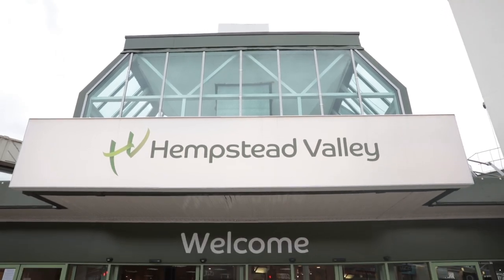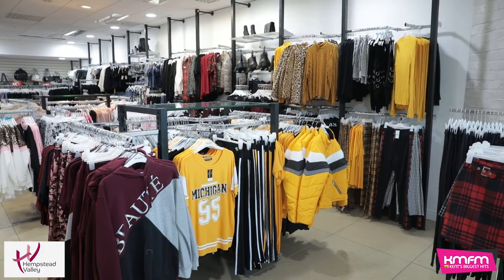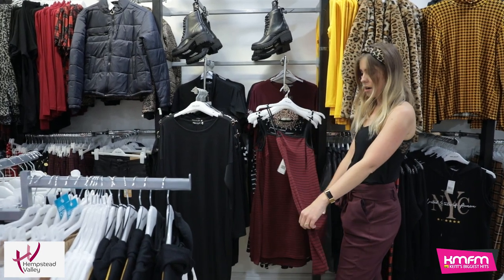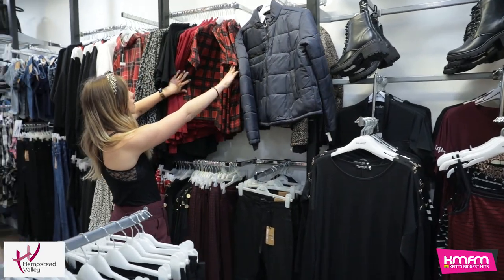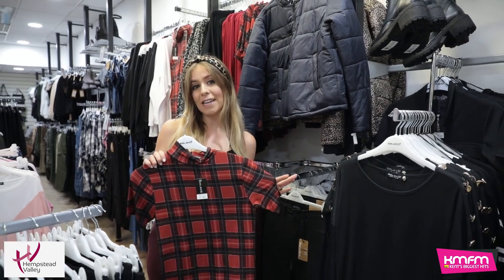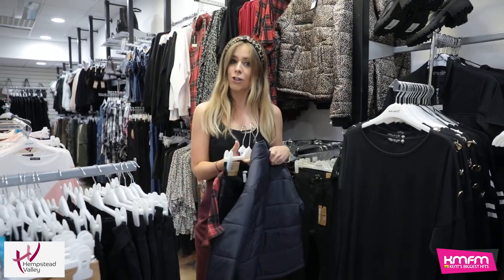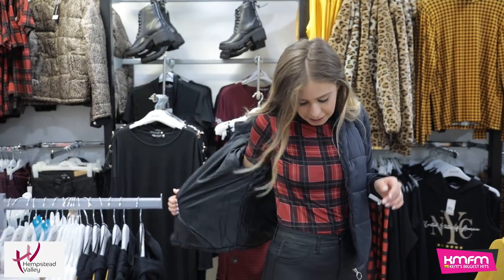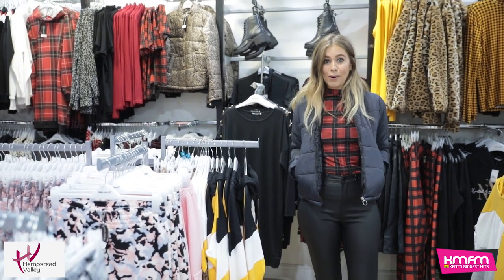Hempstead Valley Fashion Event 19 - Select with Laura Crockett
Don't miss the first kmfm and Hempstead Valley Autumn/Winter fashion event.

Join us at the shopping centre on Saturday 28th September for kmfm and Hempstead Valley's first ever Autumn/Winter fashion event.

First, you'll find the kmfm Street Team there (Monday 23rd - Sunday 29th) with details of how you could win £250 in vouchers to spend at Hempstead Valley on the day of the event, Saturday 28th September.

The Hit List's Emma Jo will be your host that day, giving you the chance to win lots of instant prizes!

She isn't the only presenter showing you this season's autumn/winter wear; kmfm Breakfast's Laura Crockett has already been at Hempstead Valley to show off some finds. Check them out because these fashion stores will also be showcasing their range on Saturday.